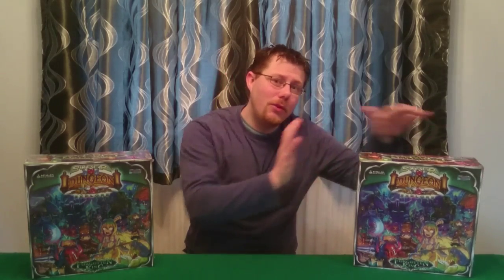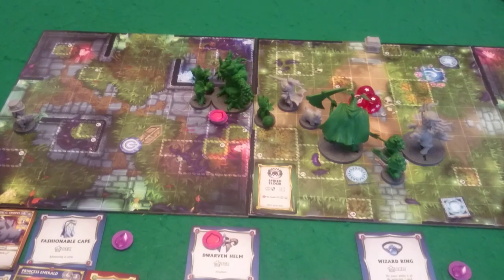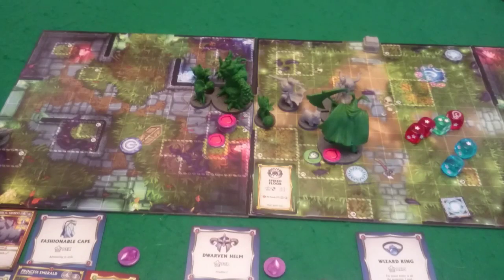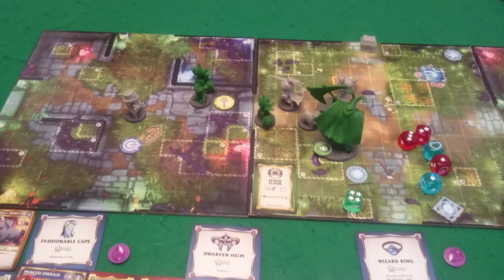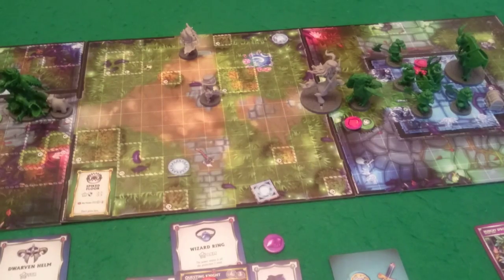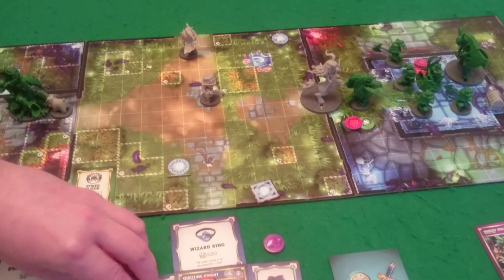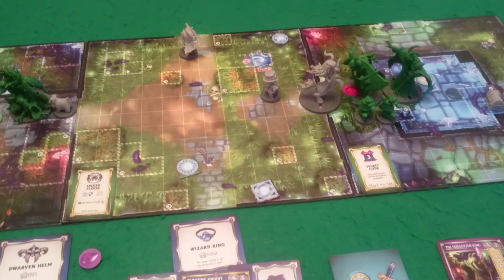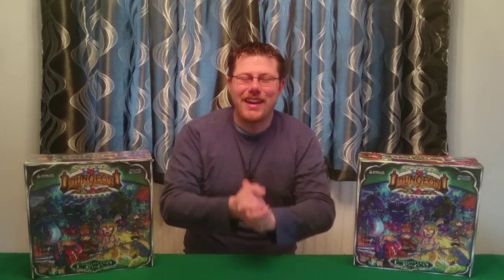Super Dungeon Explore: Forgotten King - Play through - part4 The King Appears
In this video you can see an example of how Super Dungeon Explore: Forgotten King plays from turn to turn.